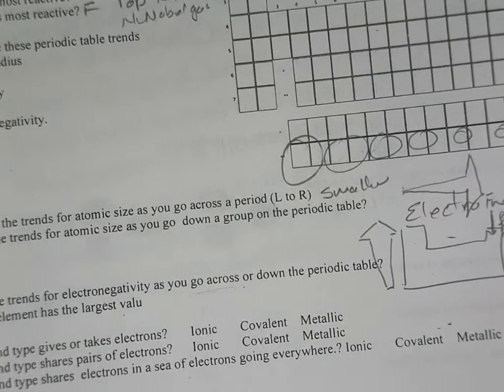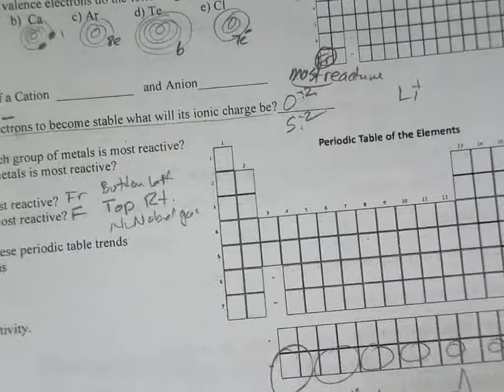BHS IPS Unit2 Test review ODD questions